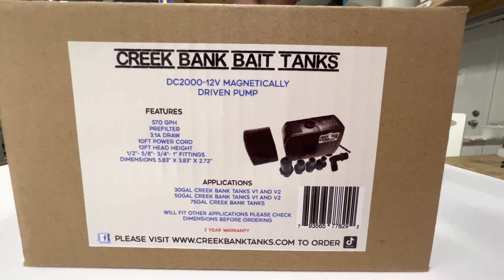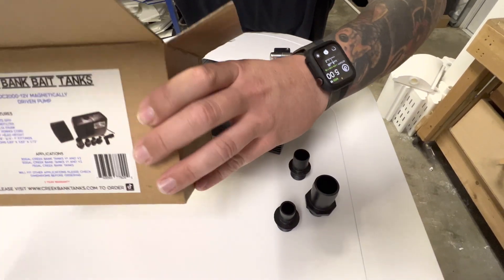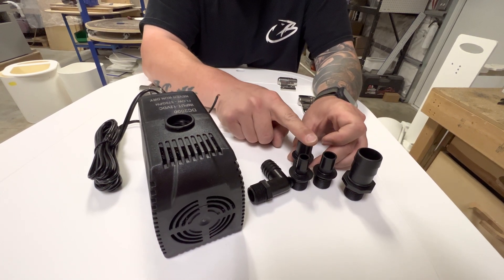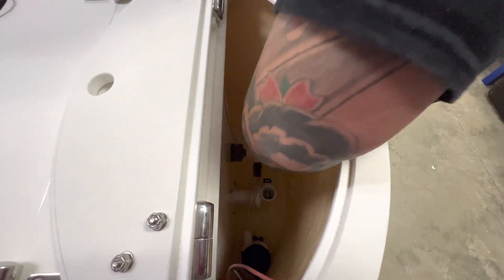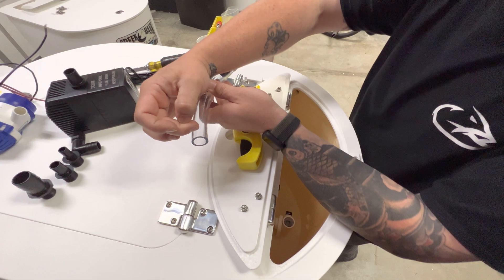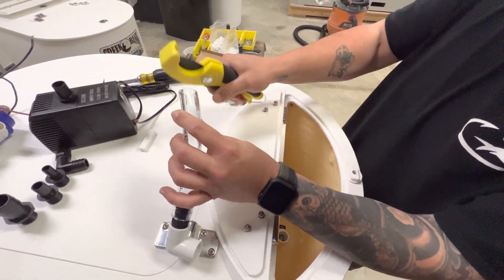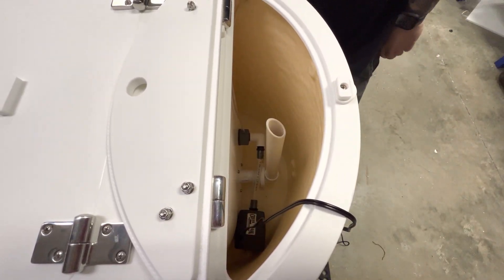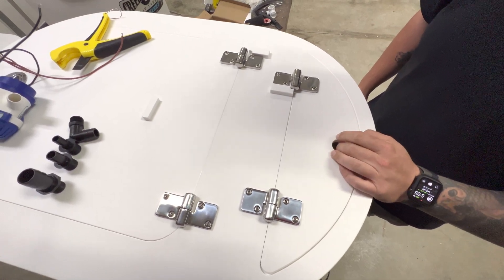Creek Bank Mag Drive pump installation.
A short detailed video showing the installation procedure for our new mag drive pumps. These pumps are currently available for the 30 Gallon and 50 Gallon Bait Tanks.